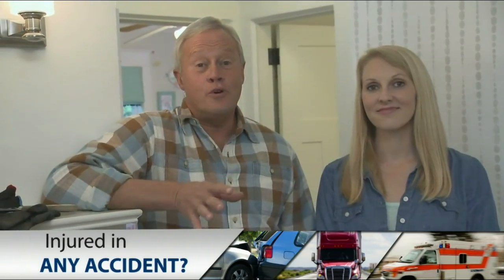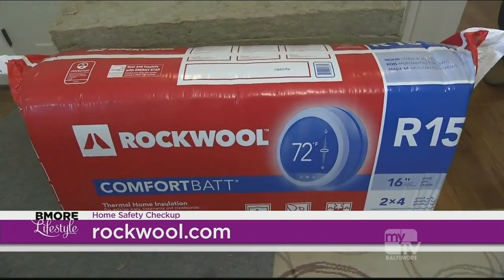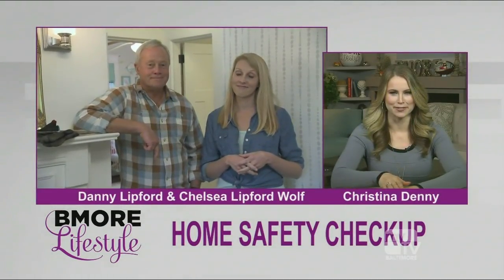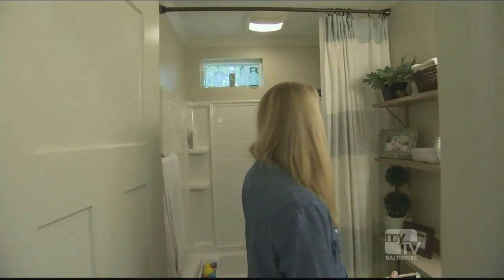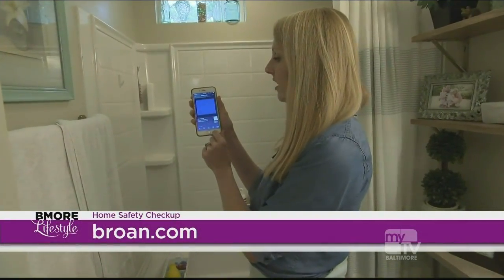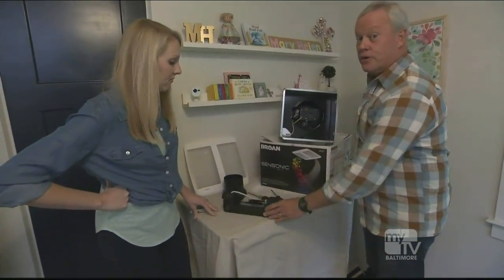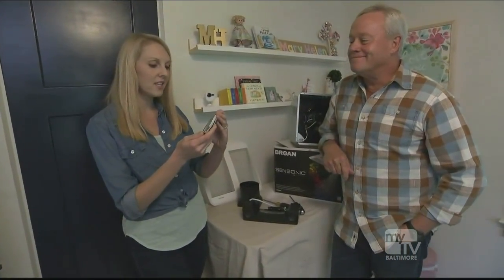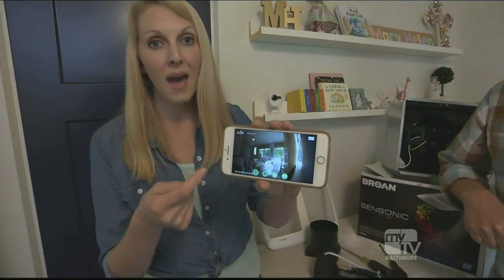BMORE Lifestyle - Healthy Homes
Hosts of Today's Homeowner TV Danny Lipford & Chelsea Lipford Wolf share some tips and tricks on how to give your home a safety checkup.